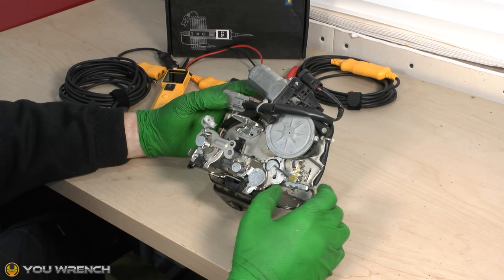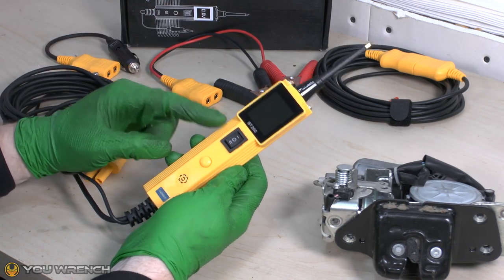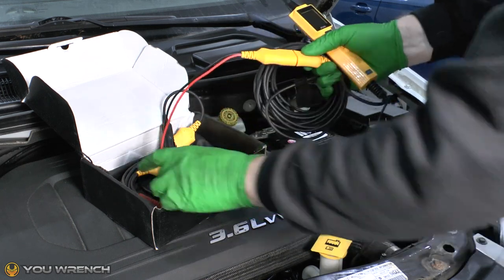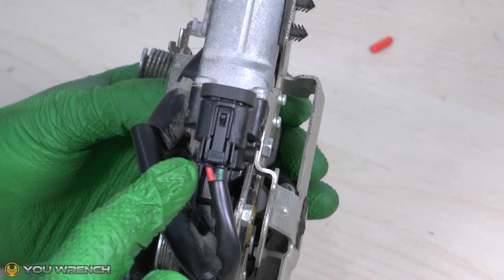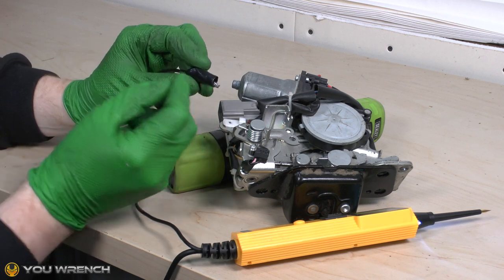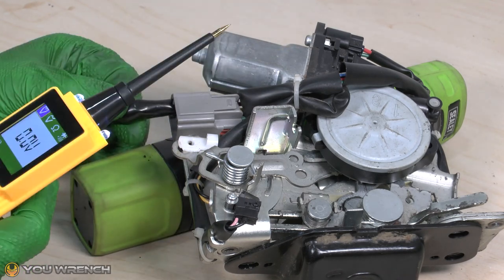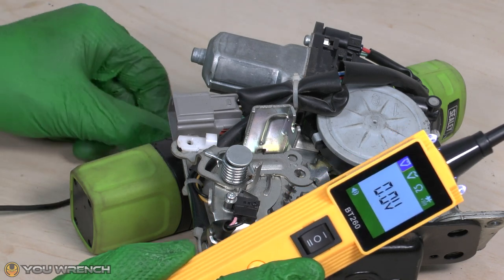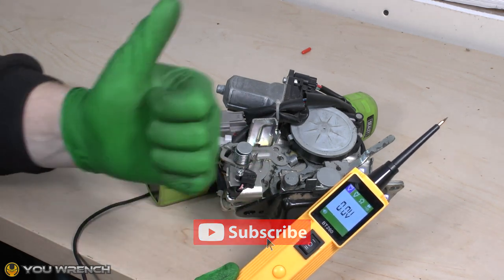How to Test Electric Window Motors (also Lift Gate Motors & Wiper Motors!)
This video will show you How to Test Electric Window Motors. Also applies to Lift Gate Motors, Wiper Motors etc!

Amazon Links for Probe Tester (budget model):
Amazon USA
Amazon Canada
Amazon UK

Amazon Links for Probe Tester (more advanced model):
Amazon USA
Amazon Canada
Amazon UK

0:00 Intro
0:53 Probe Tester Tools
2:09 Connecting up the Probe Tester
2:52 Connectors
4:38 Connecting the Probe Tester to the Motor
5:34 Testing the Motor